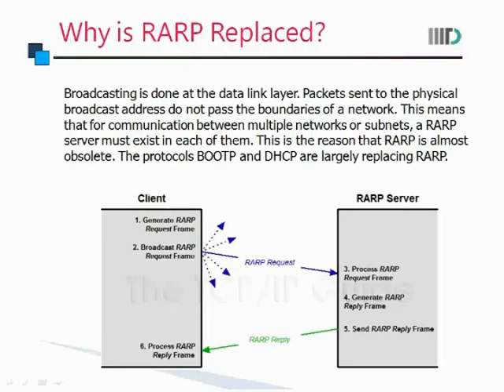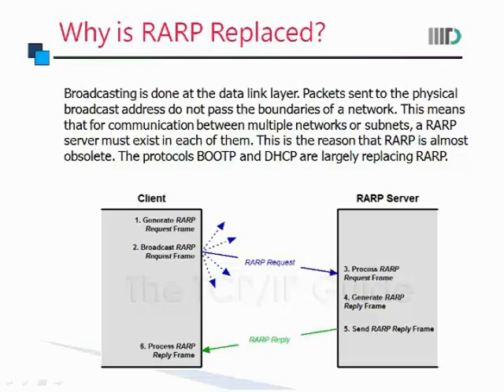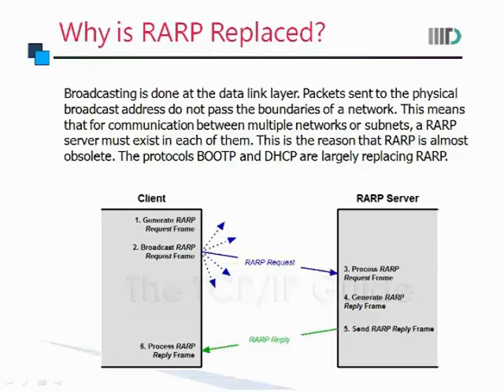Module 24 Part 5: Why is RARP replaced?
This is the fifth part of an eight part series of videos constituting module 24 of System Management course.

Video made by Hardik Choudhary, Ishan Manjani, Pulkit Arora and Siddhant Verma of BTech '16 batch.

Video edited by Prateekshit Pandey.